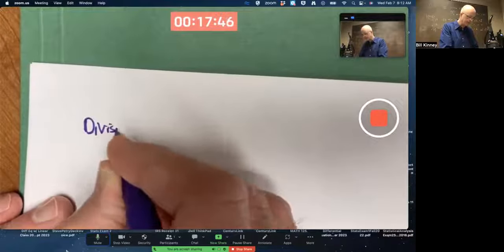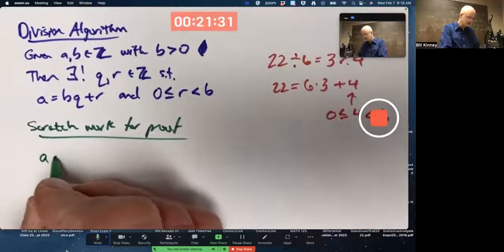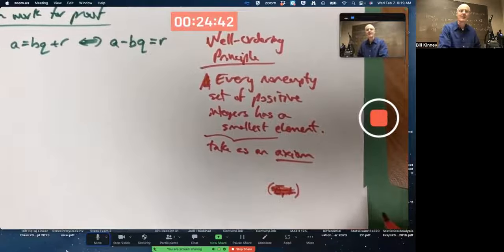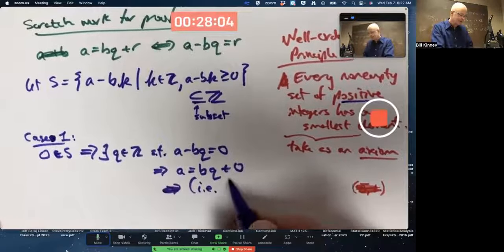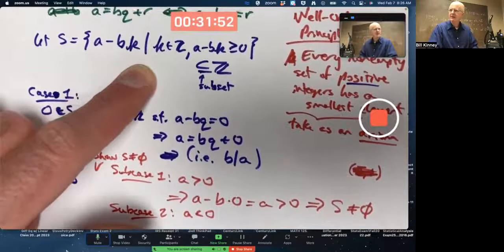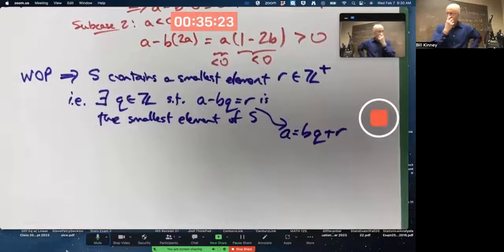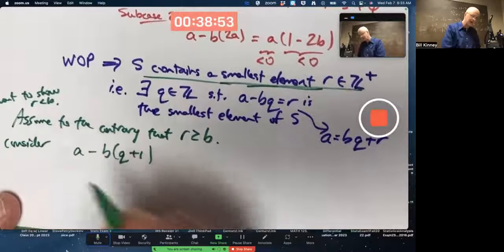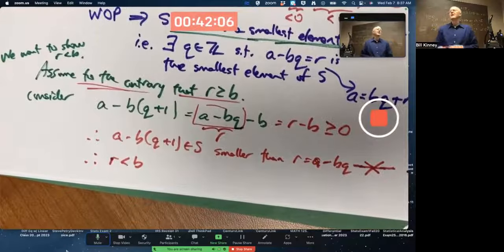Problem Solving for Proofs: Division Algorithm Proof Idea (use Well-Ordering Principle)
The Division Algorithm is really a theorem that states that if a and b are integers and b is positive, then there exists unique integers q and r (quotient and remainder) such that a = bq + r, where r is between 0 and b, possibly equal to 0 but less than b (0 ≤ r ‹ b). We work through the problem-solving process to do the existence part of this proof. We need the Well-Ordering Principle to do it: the fact that every non-empty set of positive integers has a smallest element.